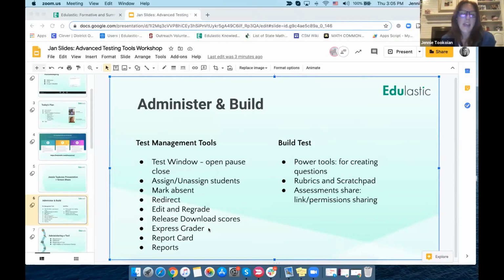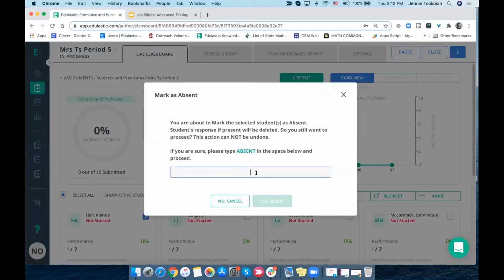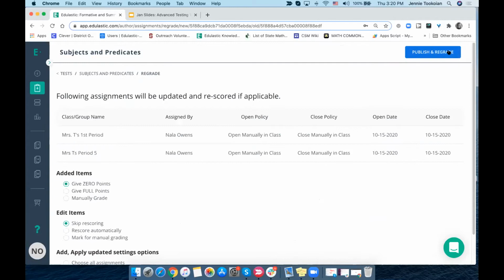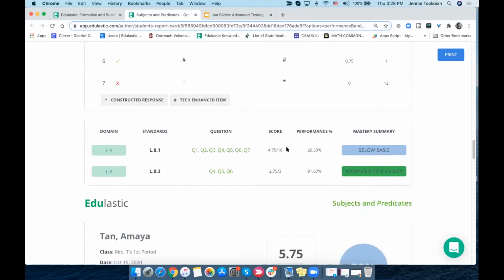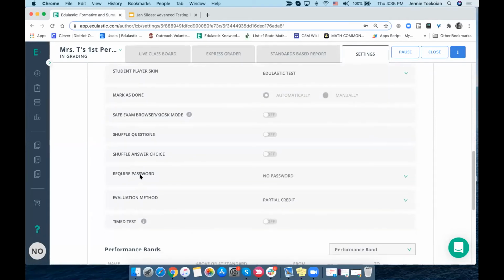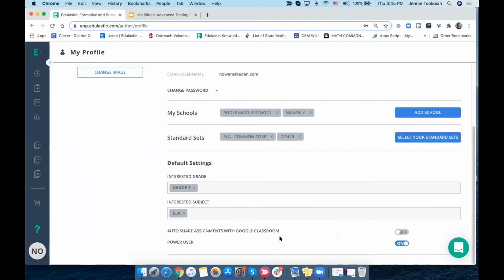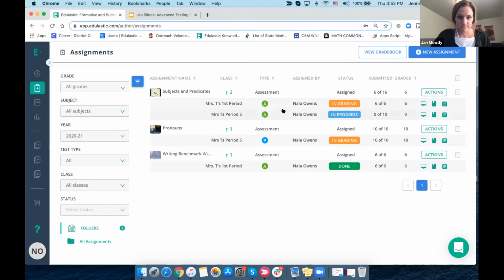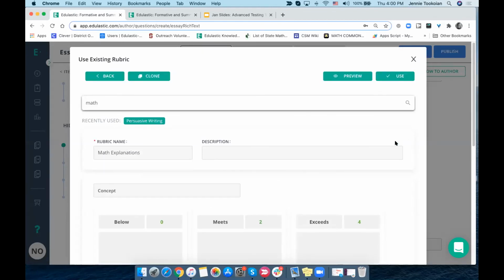Advanced Testing Tools in Edulastic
Check out this webinar for an overview of advanced testing tools in Edulastic! If it’s testing season for you and your students, if you’re getting more comfortable with the basic Edulastic features, or if you’re just curious to learn more, this is the workshop for you.

0:00 - Introduction
4:04 - Jennie Tookoian Presentation Start
8:42 - Edulastic Test Workflow Overview
10:42 - Edulastic Test Workflow In-App
15:45 - Edit and Regrade
22:10 - Redirect
24:02 - Reports and Grading
28:40 - Test Settings Details
38:42 - Building a Test
48:50 - Q&A and Conclusion